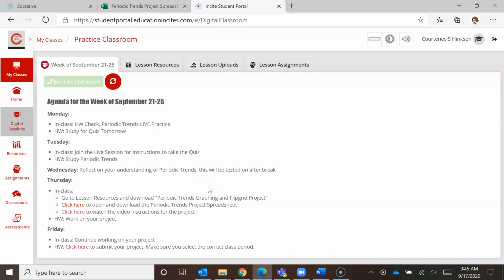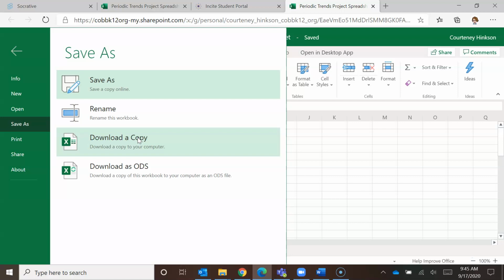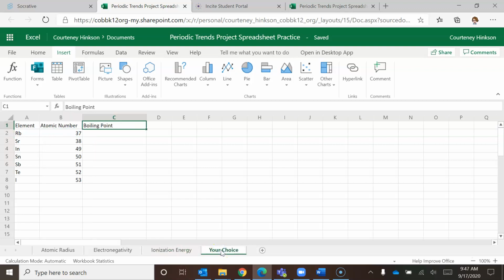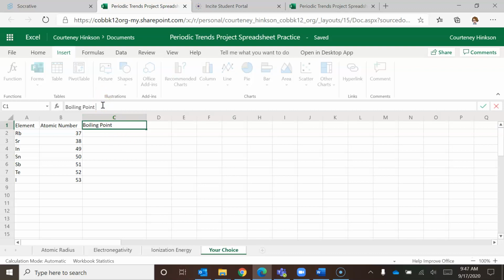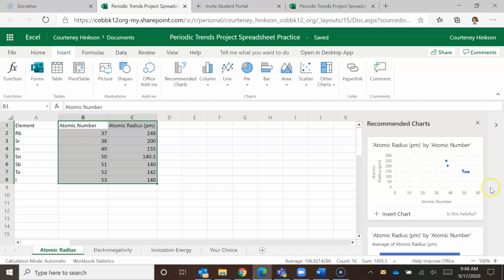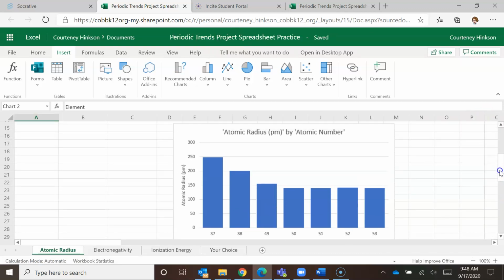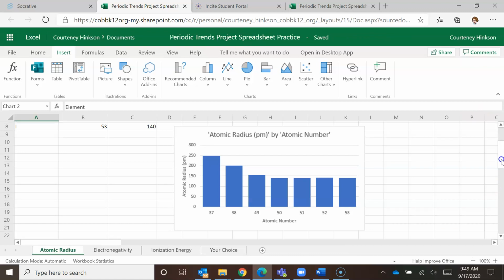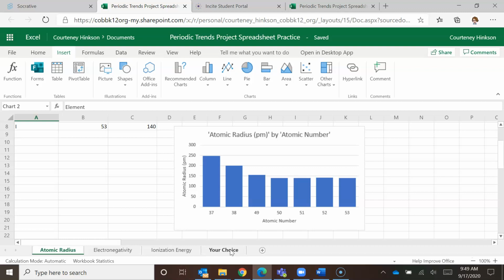Periodic Trends Spreadsheet Instructions